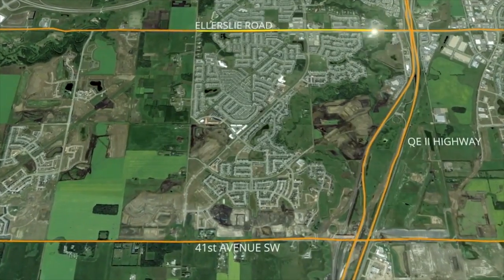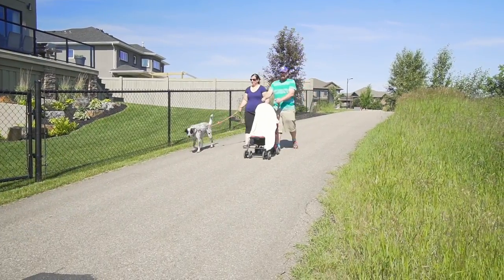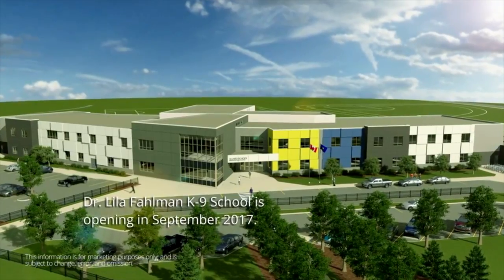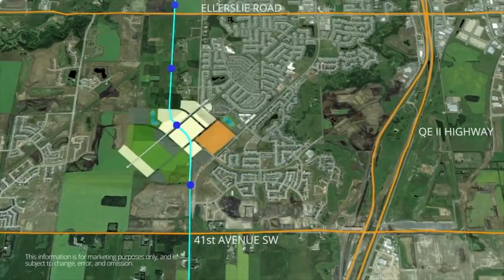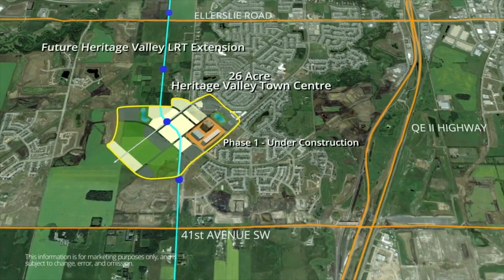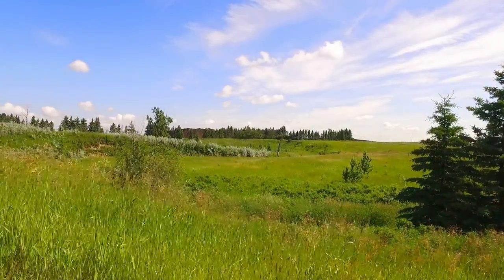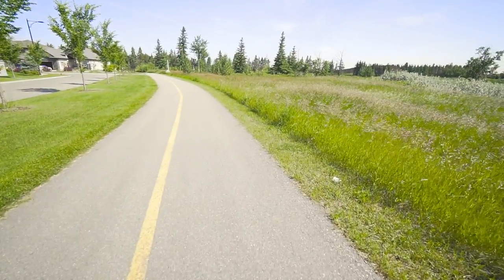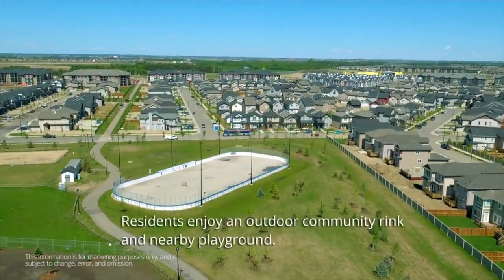Edmonton Luxury Home | 1708 Adamson Crescent | Allard | Conrad Bitangcol, EDMONTON REALTOR®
PROPERTY DESCRIPTION:

Masterful design and modern luxury are uniquely embodied in this 5 bedroom, 3.5 bath 2 story home with a walkout basement that offers over 3800 sq.ft of total developed living space
and backs onto the Blackmud Creek that provides stunning views of nature. Every detail was carefully selected and quality crafted. Highlights include: Engineered hardwood flooring,
gourmet kitchen complete with large island, granite countertops, custom cabinets, high-end KitchenAid stainless appliances, stone accented pillars, floor to ceiling stone fireplace, coffered ceilings inlaid with stained pine, dream 4 car garage, extensive landscaping that has been meticulously manicured, the list goes on. Main floor living room boasts 2 storey ceilings, front office/den. Upstairs bonus room, 3 spacious bedrooms, JacknJill 5 pcs bath. The stunning master features a luxurious 5 pcs ensuite and walk-in closet that accesses the laundry room. Master crafted basement is built for entertaining and offers a wet bar and wine room

Proudly serving Edmonton, St Albert, and area!!

For additional inquiries please contact St Albert Realtor, Conrad Bitangcol.

Conrad Bitangcol
RE/MAX PROFESSIONALS

LET’S CONNECT

**For the best marketing in Edmonton Real Estate...The Edmonton Real Estate Experience Group**